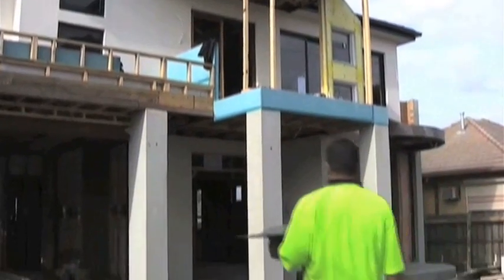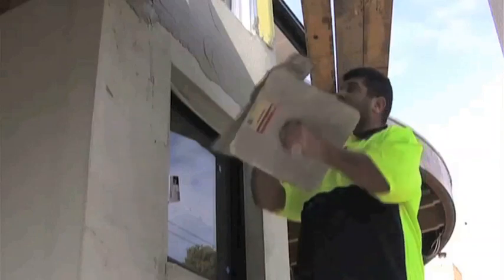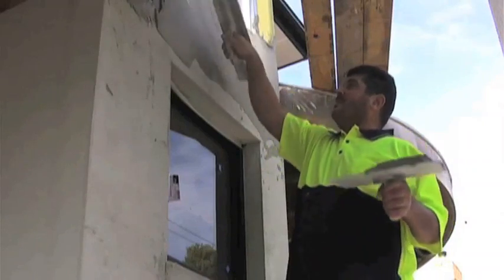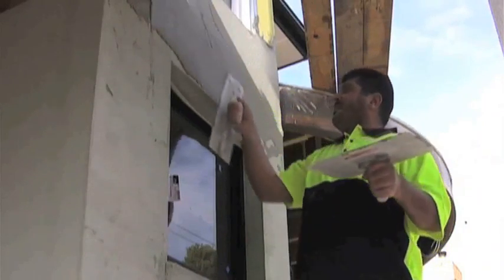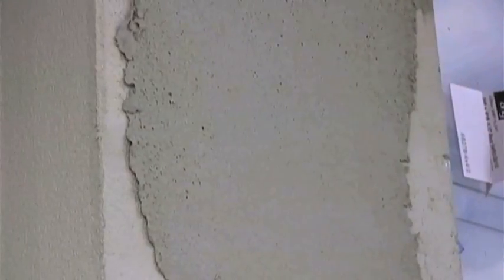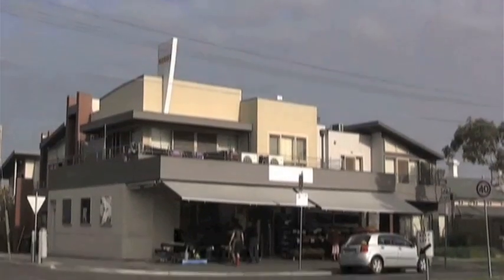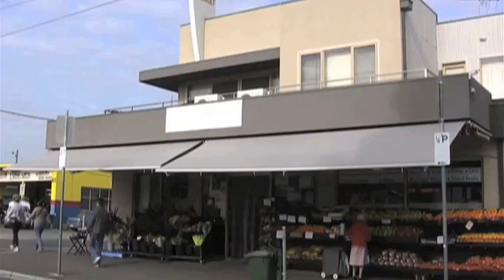One Stop Rendering